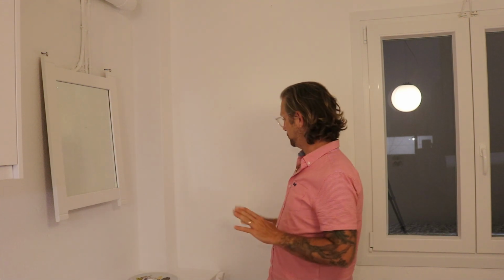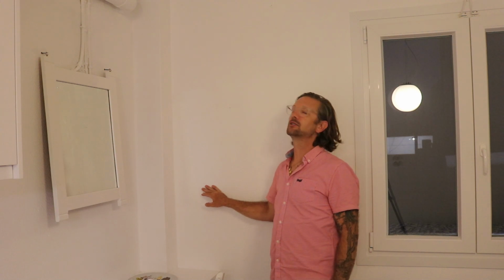Mural 4 Room 5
The room 5 mural is here!  This was quite a small mural for this room. There are a lot of things on the walls that don't allow space and therefore I chose to just do a simple mural for this room. There were some large sunflowers around as well as massive carpenter bees. They were super huge!! You could hear these things coming before they got anywhere near you!

This is only a short video this week as I did not film the entire process. We had people moving into the room the next day and I only had a week to get all the murals painted. Therefore, I skipped a bit of the painting process, but I hope you enjoy it in any case!